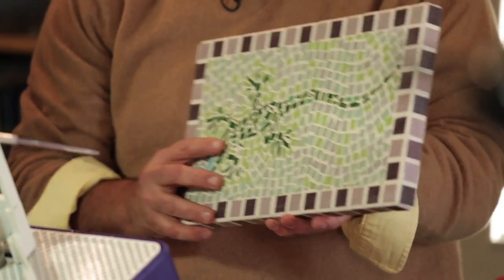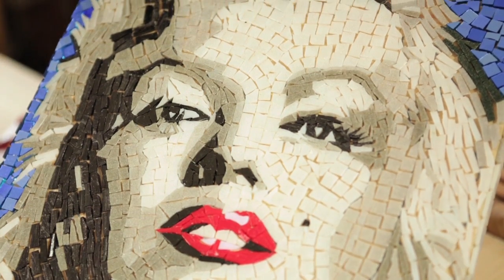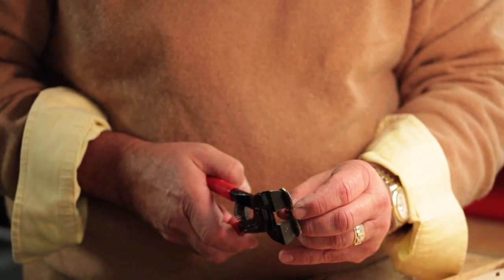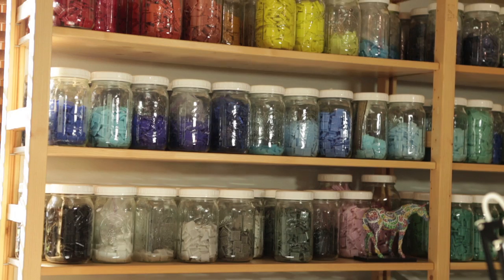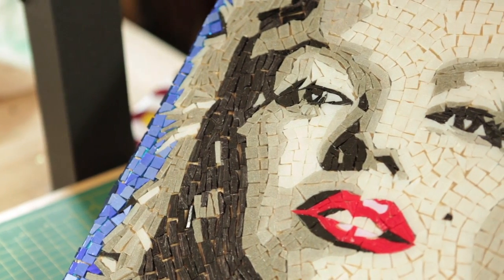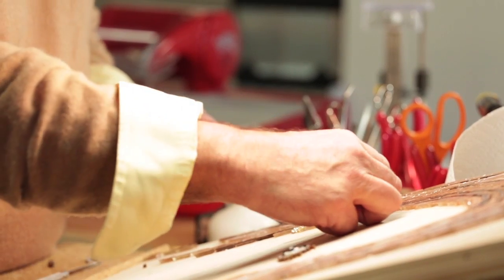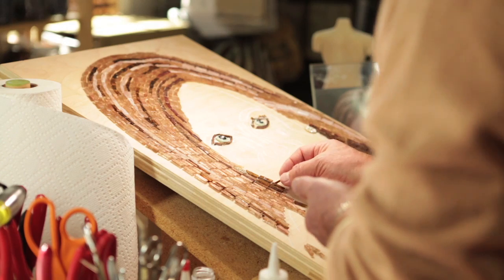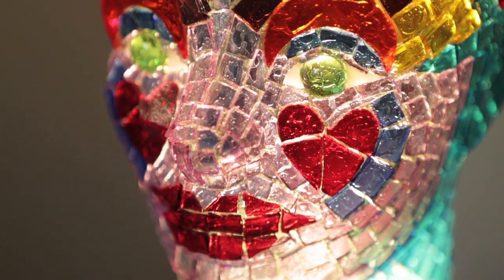Hidden Talent: Neil Clark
Neil Clark is a founding member of Grant Street Consultants and probably best known in Ohio's political circles as a veteran lobbyist for the movers and shakers in the Republican Party. He has played a key role in the GOP domination of the Ohio Statehouse since the early 1980s when he was a Senate staffer.

But when he's not working on political strategy, he might be found in his home studio, where he produces works of mosaic art.